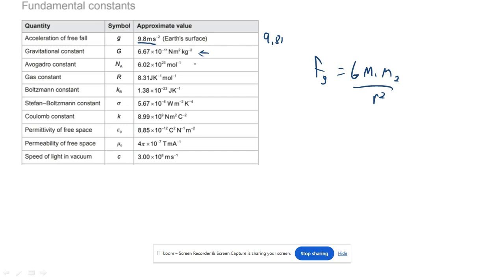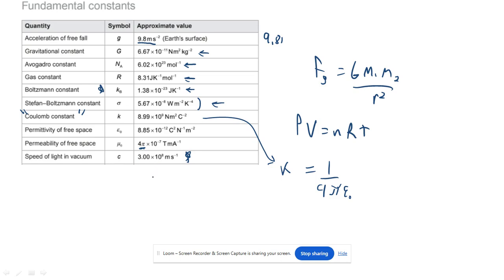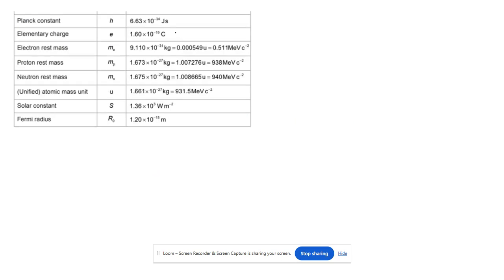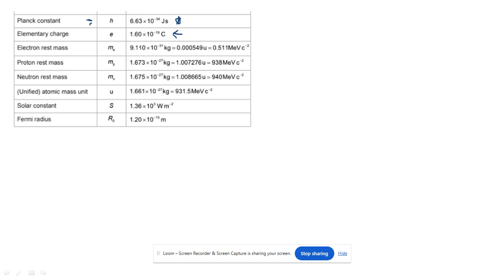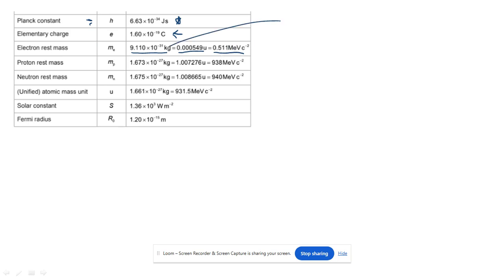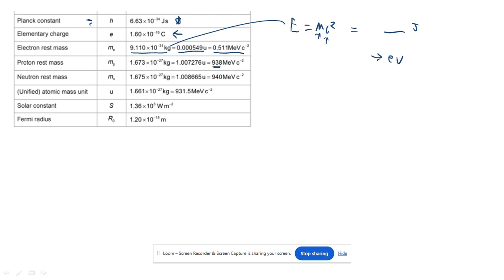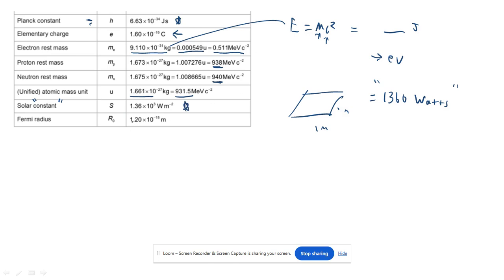HTP DP2025 FUNdamental Constants